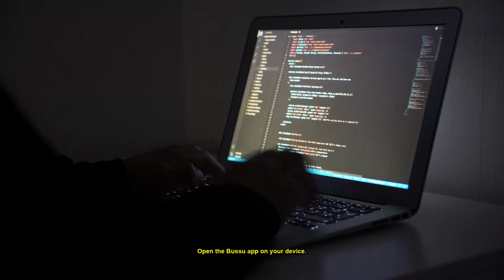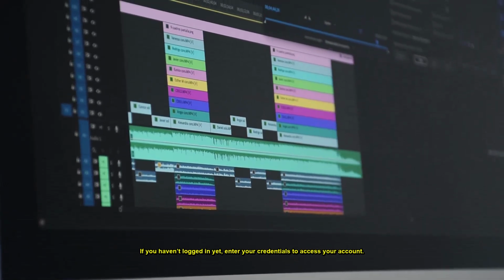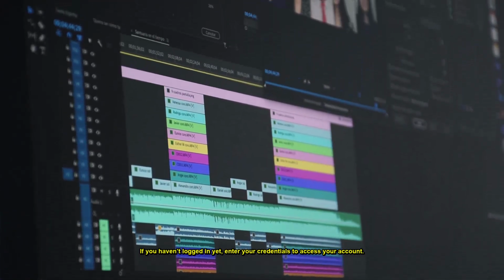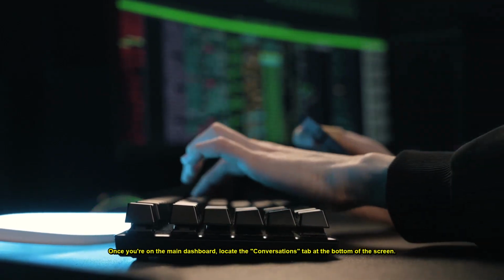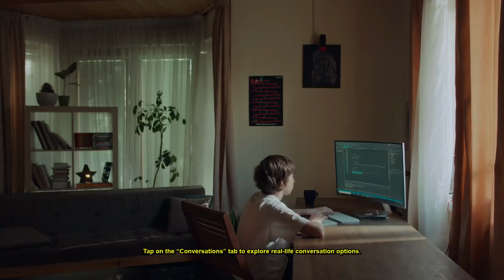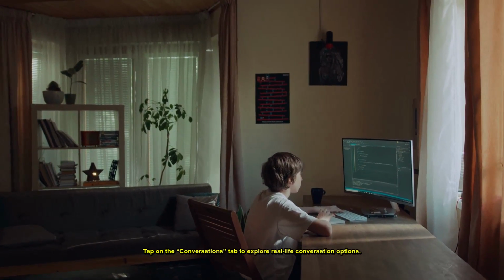How to Activate Bussu for Real-Life Conversations - Step By Step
Unlock the power of Bussu and enhance your language skills with our easy-to-follow guide! In this video, "How to Activate Bussu for Real-Life Conversations - Step By Step," we’ll walk you through the activation process, share tips for effective learning, and show you how to boost your confidence in speaking. Whether you're a beginner or just looking to refine your conversational skills, this tutorial is perfect for you. Don't miss out on the opportunity to engage in real-life conversations with ease!